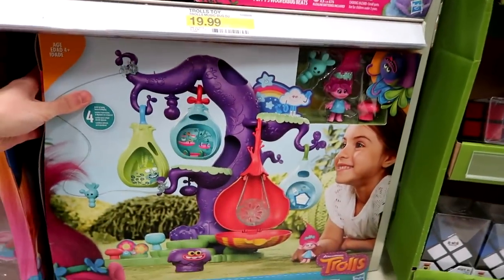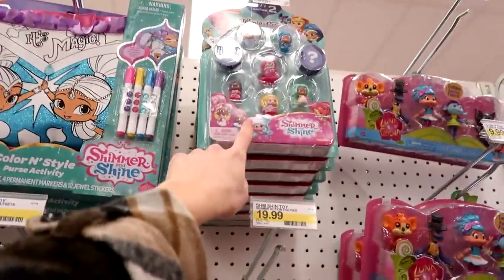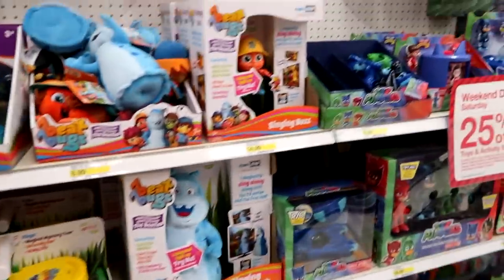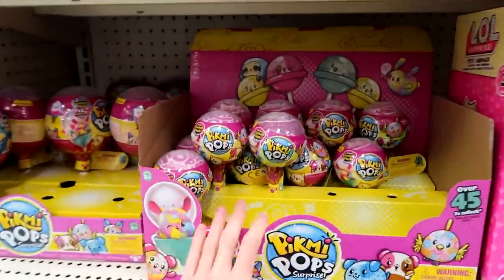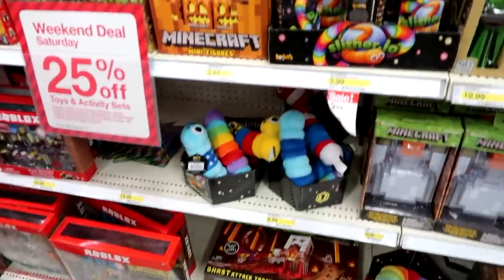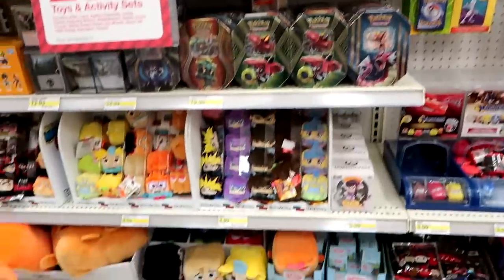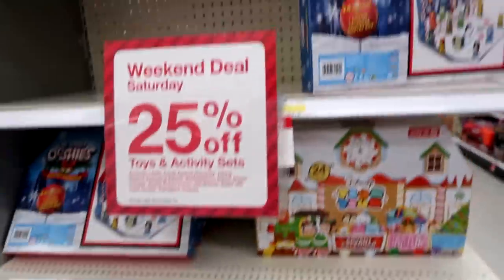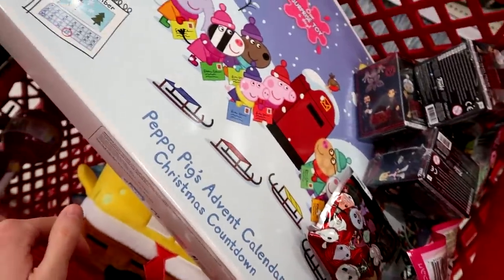Toy Hunt #104! LOL Pets SCORE and HUGE Sale on ALL Toys at Target!